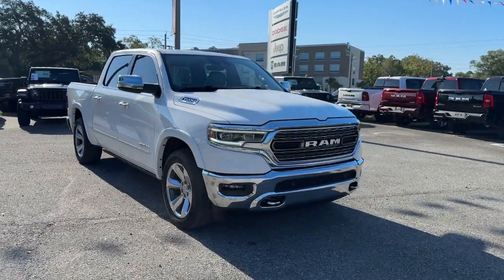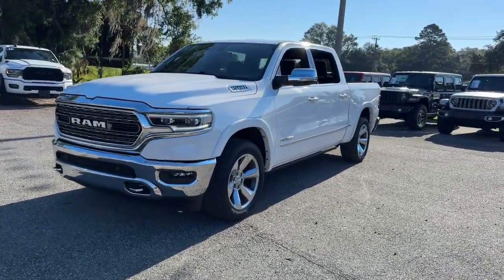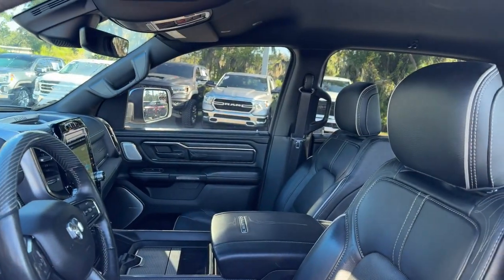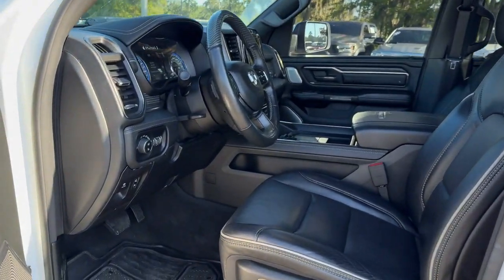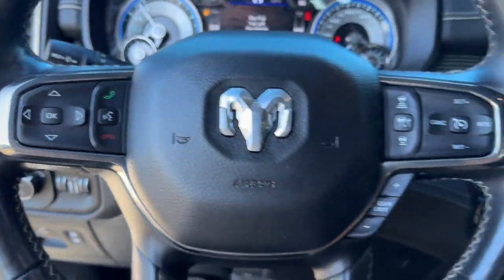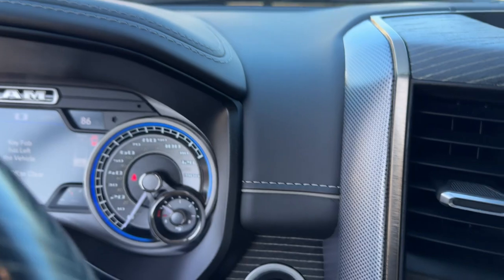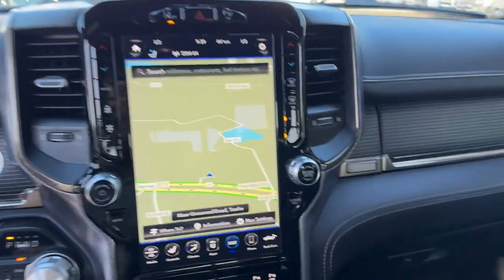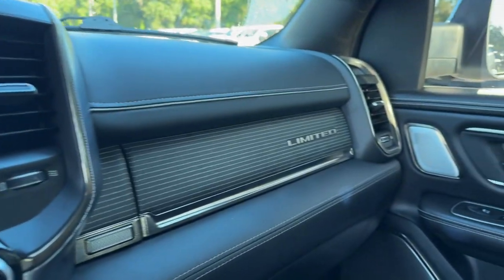2021 Ram 1500 Limited Jacksonville, Orange Park, Gainesville, Ocala, Lake City FL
Pre-Owned 2021 Ram 1500 Limited available at Murray CDJR located in 15160 US Highway 301 South, Starke, FL, 32091.
Stock#: 511758 - VIN#: 1C6SRFHT4MN511758

Take a moment to check out the  2021  Ram 1500.  The Ram 1500 strikes the perfect balance between tough strength and passenger comfort. Its fuel efficiency, impressive towing capacity, and safety features make it your go-to vehicle. These are just some of the great options this vehicle comes with: Heated Steering Wheel
, Apple Carplay®/Android Auto®, Touchscreen Infotainment System, Navigation System, Keyless Entry, Back-Up Camera, Adaptive Cruise Control, Heated Mirrors, Satellite Radio, Woodgrain Interior Trim. Don't do the job unless you can do it right. Drive the truck that has the capability you need. The Ram 1500.